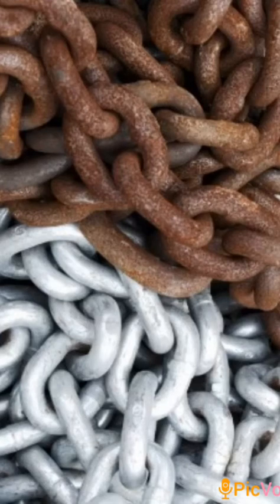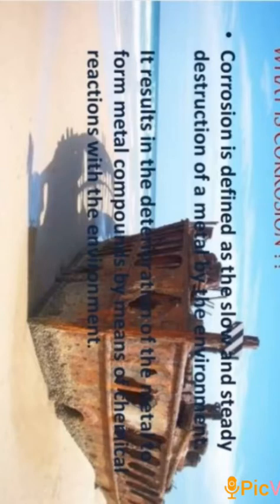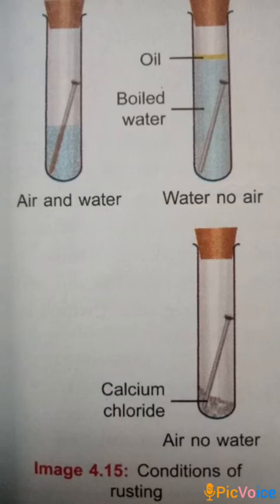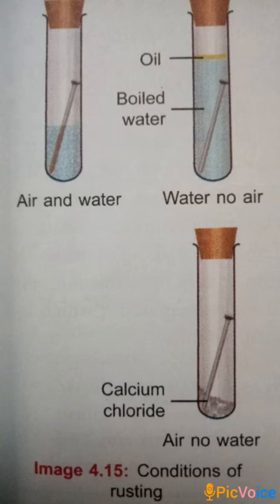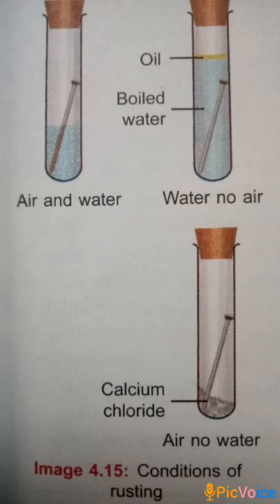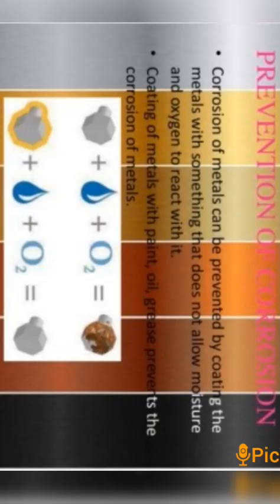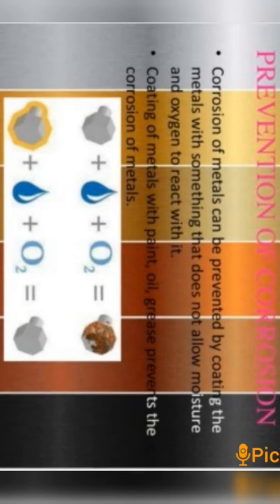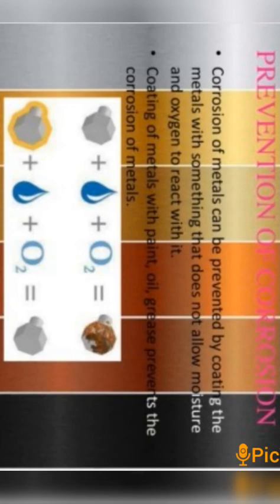Chapter4 Metals and nonmetals part6